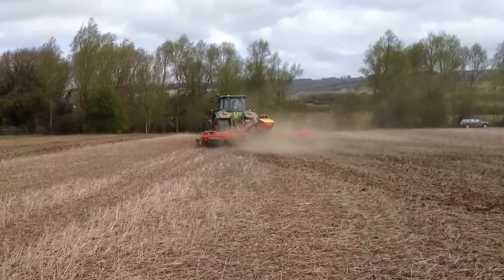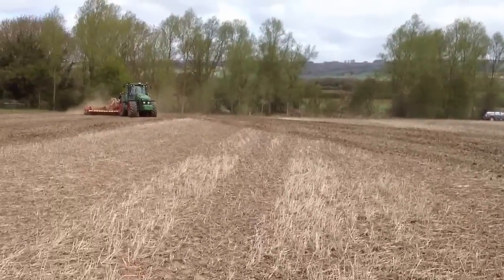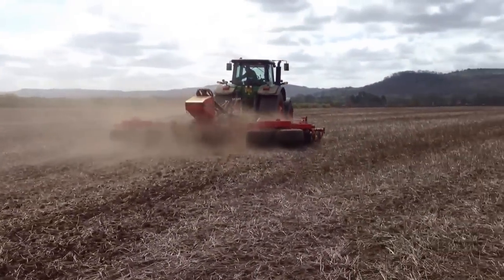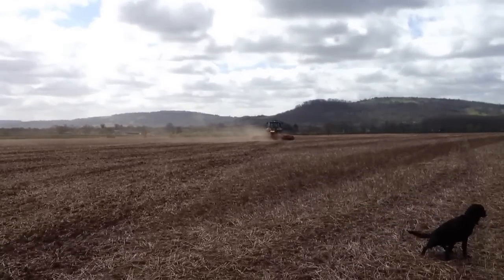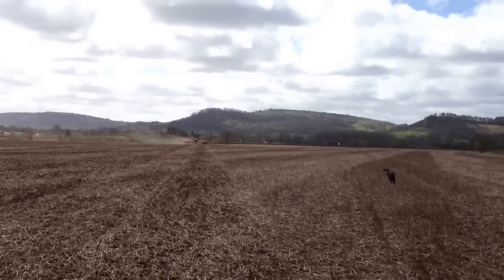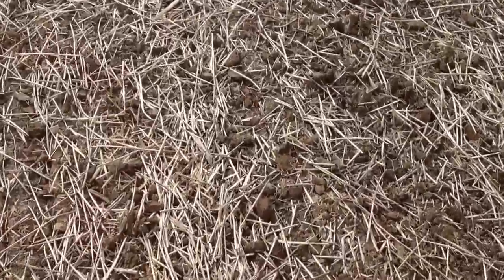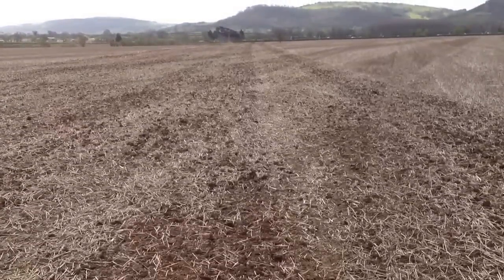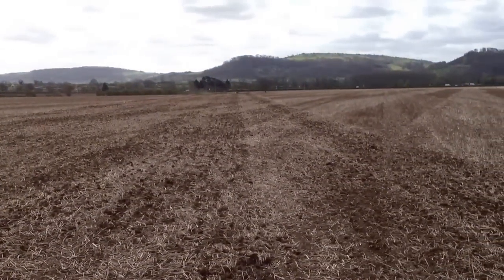Cover Cropping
Planting Fodder Radish and Phacaelia on Bean Hill field to try and reduce soil compaction and increase soil organic matter.